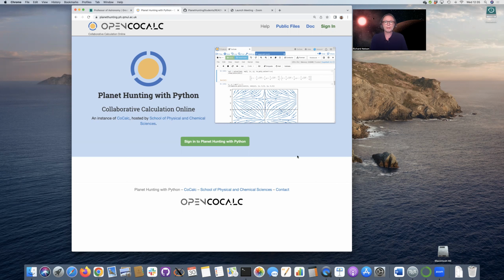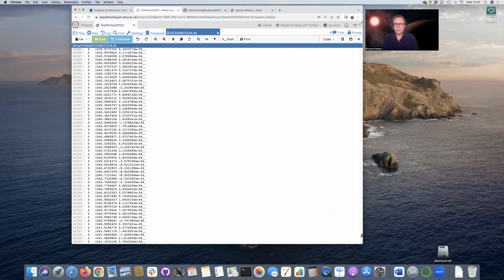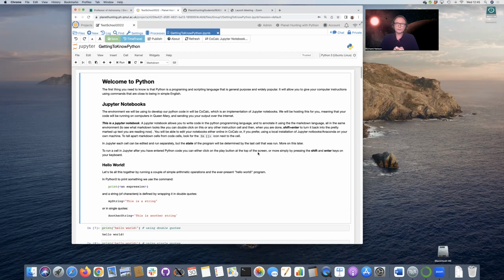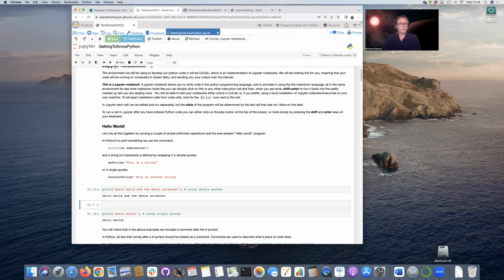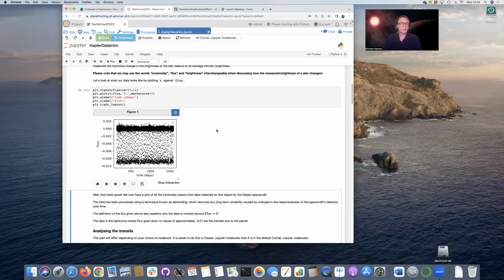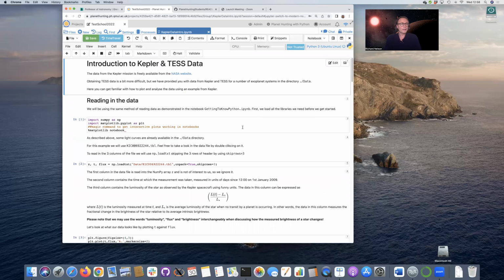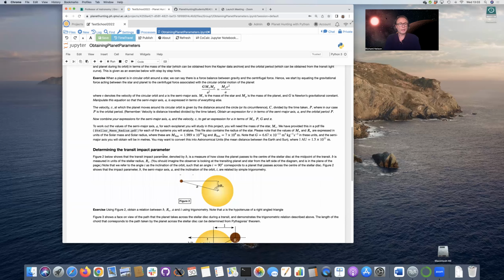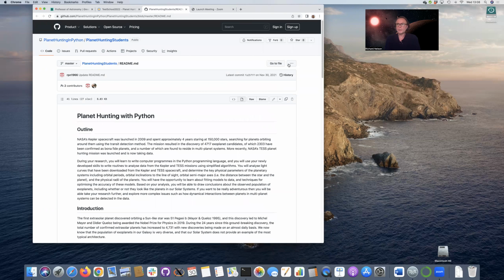Introduction to Planet Hunting with Python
In this video we provide an introduction to the Jupyter notebook files you will use when undertaking the Planet Hunting with Python project.